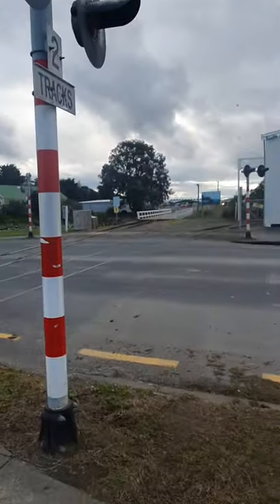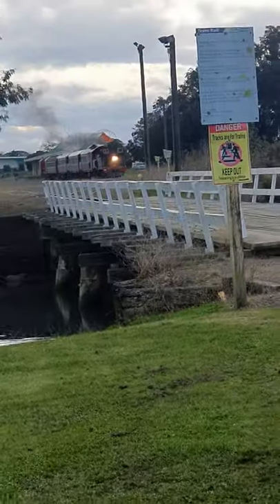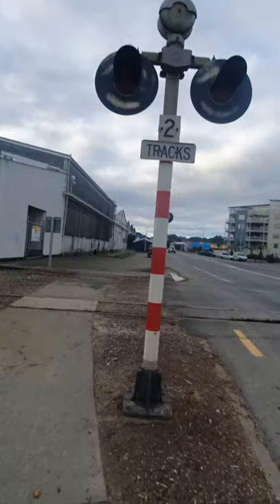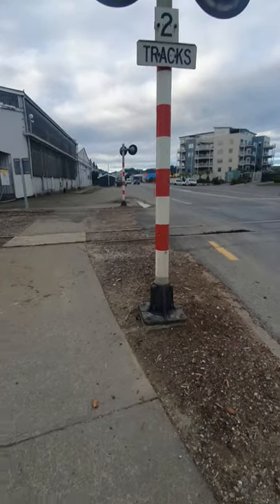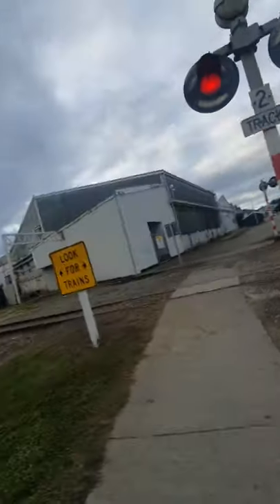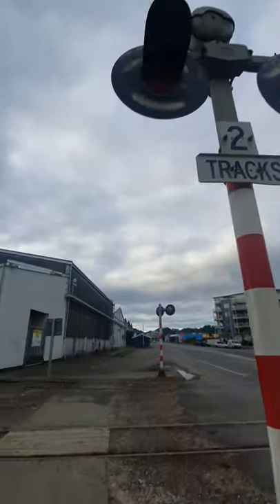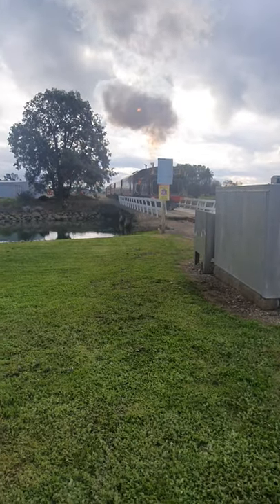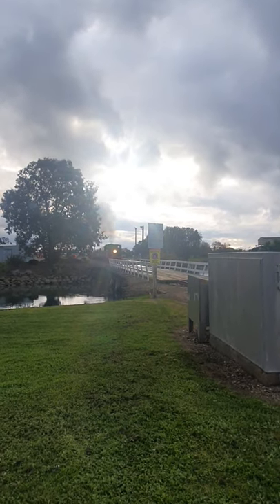| State Highway 35 /Customhouse Street Level Crossing|30.5.21|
2x Montrose Of Penrose Brackets
4xWCH Incansant Lights
1x Griswold M-Bell
1x Ded Griswold M-Bell

Trains: The Chardonnay Express (WA 165)